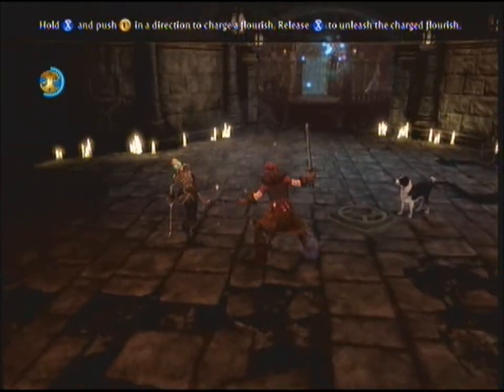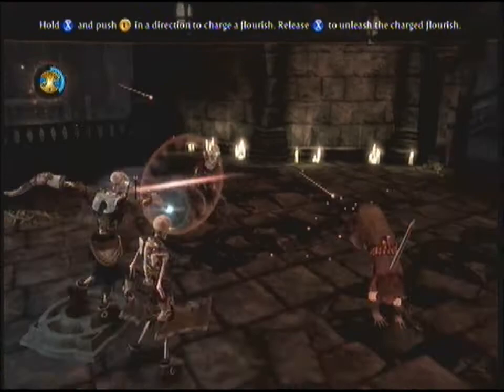Let's Play Fable 3 part 4 - I'm back with poor sound quality ;-)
Welcome back eventually, if your watching chronologically your know how long it's been otherwise pls just enjoy the vid.